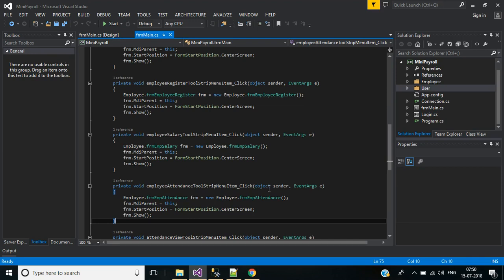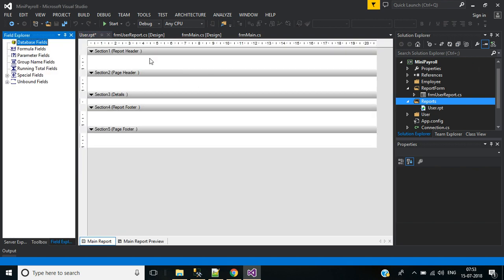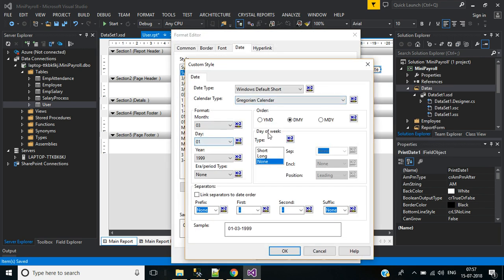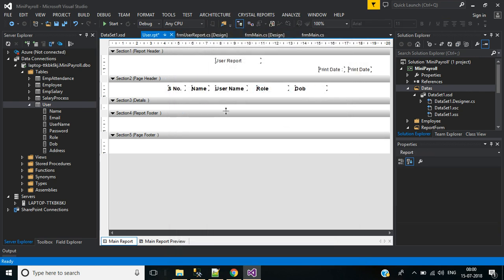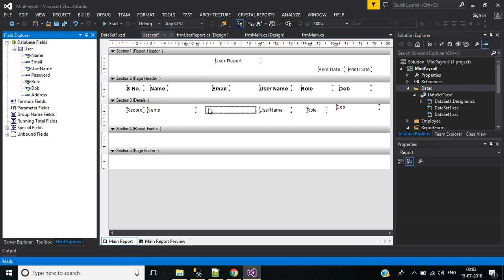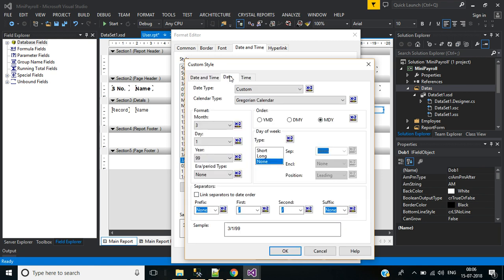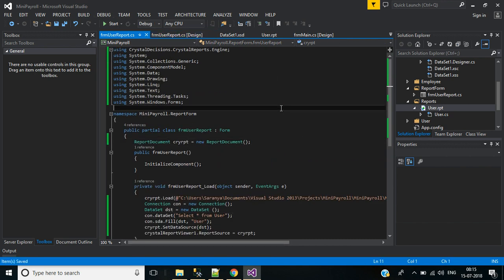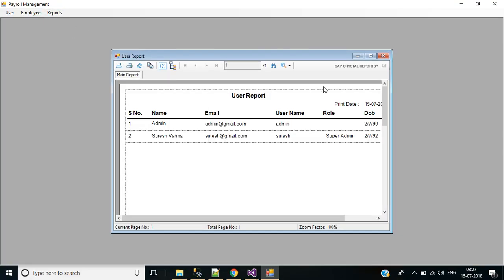C# - Mini Payroll Application - #12 - Make Own Payroll Software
This is part 12 of Payroll Management Software.
In this video will create User Report Form using Crystal Report and Dataset.